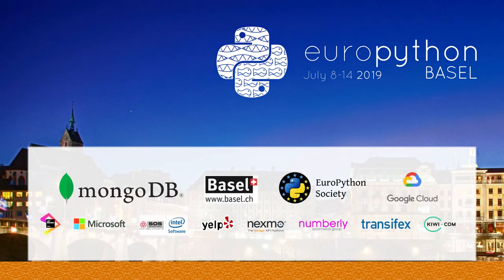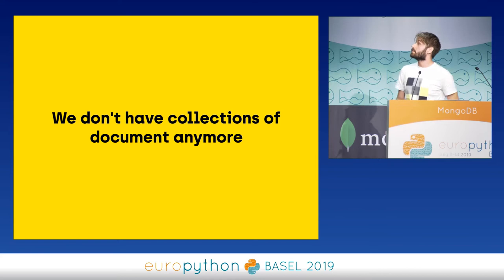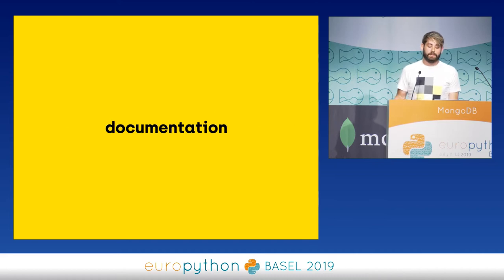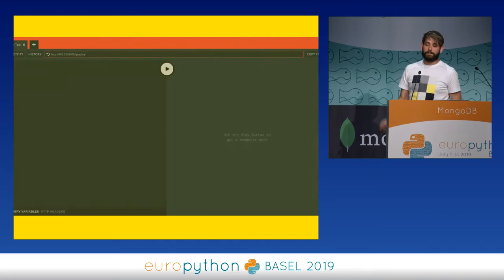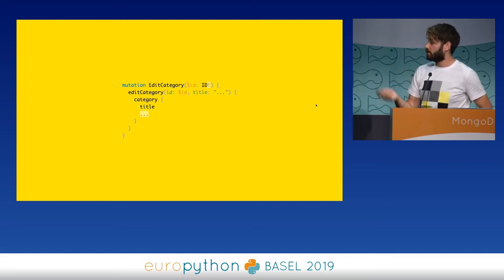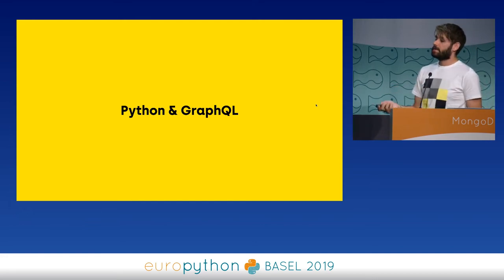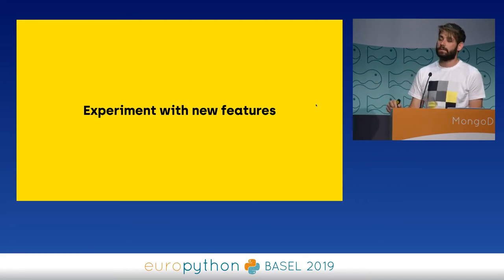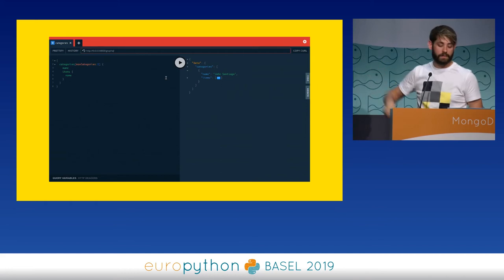Patrick Arminio - GraphQL in Python 🍓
"GraphQL in Python 🍓
[EuroPython 2019 - Talk - 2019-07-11 - MongoDB]
[Basel, CH]

By Patrick Arminio

Over the past few years GraphQL has gained much traction, but what’s the state of GraphQL in Python. This talk describes what GraphQL is, why it has been created and the current state of GraphQL libraries in Python.

There will be a short history of GraphQL, some examples of what makes it shine and why it can be preferred to REST.

We will also analyse the current state of GraphQL in Python, having a brief overview of the current libraries and then having an in-depth look at Strawberry a new library based on dataclasses that makes it easy to create GraphQl APIs in Python.